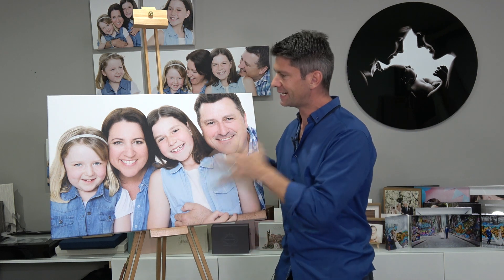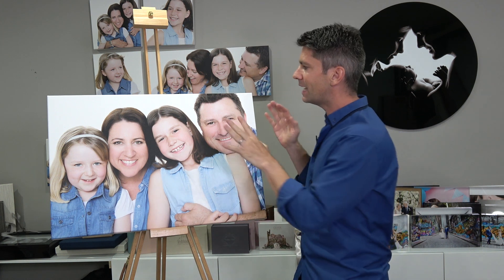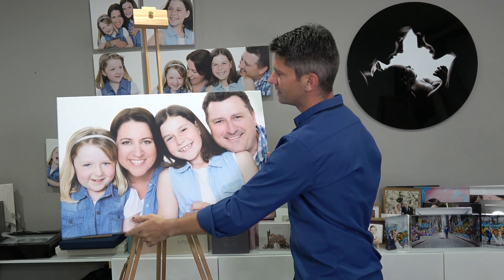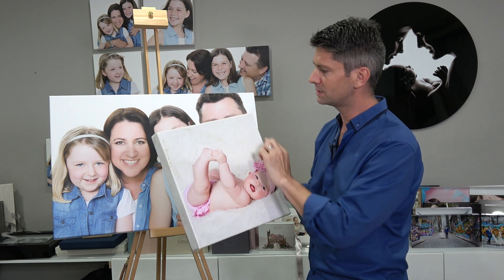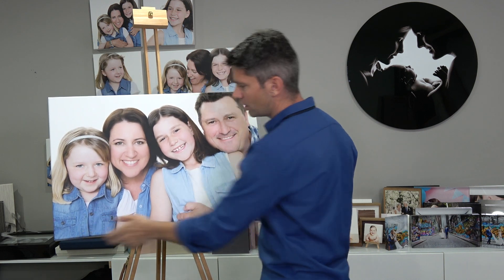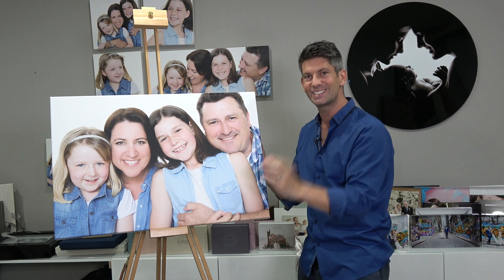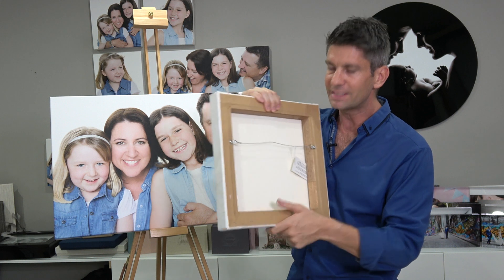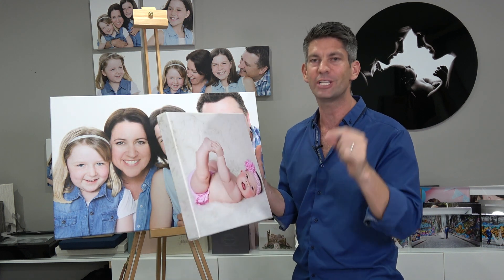Wall Art - Canvas - Bpro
Supplier Name: Brilliant Prints (Bpro)

Product Name: Canvas Prints

Product Description: After thirteen years and more than 200,000 finished canvas prints, we are confident our archival-quality canvas prints are among the best in the world. Why can we say this? Because: We offer a fully colour-managed workflow (download the profile from the sidebar). We use genuine, archival-grade canvas purchased directly from the U.S.A. Our canvas is a heavy-weight 450gsm, free of artificial whiteners and offers amazing colour and definition. A quality frame ensures your print won’t warp and will look the same in 75 years as it does today. We create each frame using premium, double-profiled Meranti hardwood in any size required. The double-bevelled profile means your print sits flush against the wall, and the outline of the timber won’t show through the front of the canvas. Our prints come ready to hang. Unlike some other printers, we don’t view the ability to hang the canvas as an optional extra.  All our prints come finished at the back with acid-free frame tape and gallery-quality hooks, screws and wire. We use genuine archival inks. At Brilliant Prints, we use only genuine Canon pigment inks which produce high-definition images with crisp tones and vibrant colours. Our ink/canvas combination has been tested by an independent research lab to last 75 years without fading. We offer lamination to make your prints last longer.  An unlaminated print is like a photo without a frame; over time, the corners will begin to tear and crease. All our prints are laminated with a coat of UV-protective, waterproof and antifungal laminate, ensuring your canvas print will last well into the future.

Features

450gsm US-made archival canvas
Hand-cut, double-profile hard-wood frames (choice of 30mm or 40mm timber)
Archival Pigment inks
Professional-grade finishing to frame and hanging attachments
Satin laminate on all prints to provide UV and handling protection
Available in any size between 8″ x 10″ and 1.4m x 6m
No upfront payment or deposit is required, average 4-5 working day turnaround